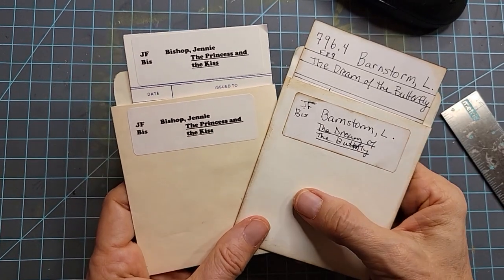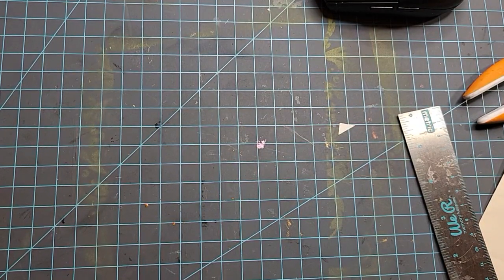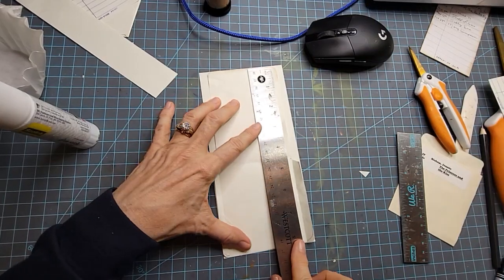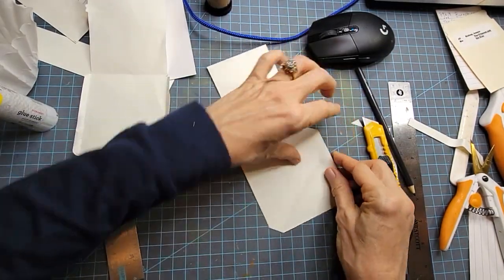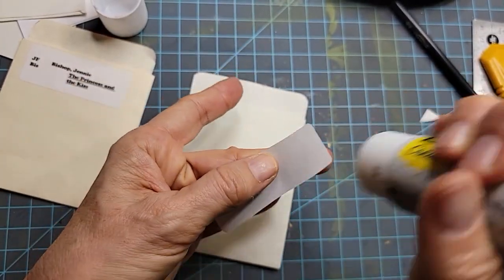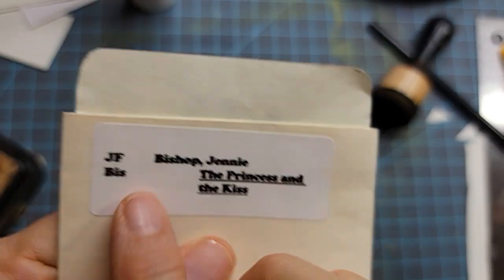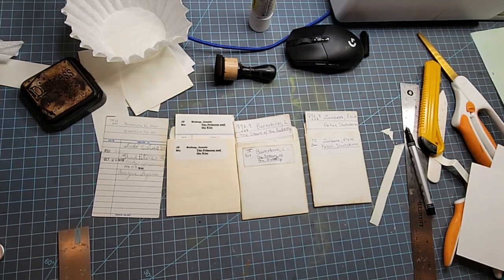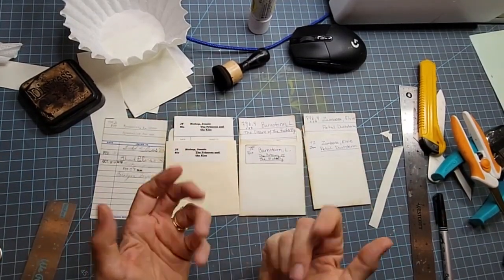How to Make Library Cards & Library Card Pockets! Fun For Our Junk Journals! The Paper Outpost! :)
How to Make Library Cards & Library Card Pockets! Fun For Our Junk Journals! The Paper Outpost! :) How to Make Library Cards! Fun Handmade Embellishments for our Junk Journals! The Paper Outpost! :) Easy Junk journal handmade embellishments! Very nostalgic! A fun twist on the traditional journal card!! Let's play with the papers! :)

Grab a FUNDLE!  Now available in my Etsy Shop!: 100 pieces! A mix of antique/vintage ledger pages, hand-dyed papers, old postcards,  tea cards, handwritten paper, awesome book pages and so much more! Wonderful to use in your junk journal creations! Free Priority Shipping in the USA! :) Limited supply! :)
Want to Buy a Fundle?  Etsy Shop

2. Then buy the Print & Mail Digikit option in my Etsy shop!

VINTAGE DIGIKITS! Amazing images to download & print out at home on your printer!: